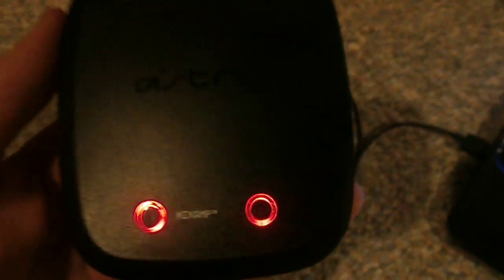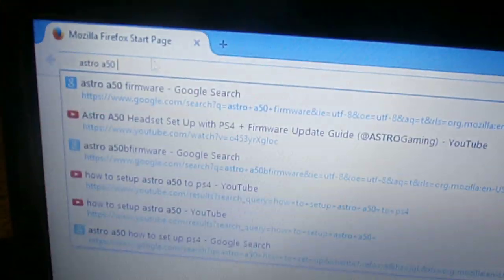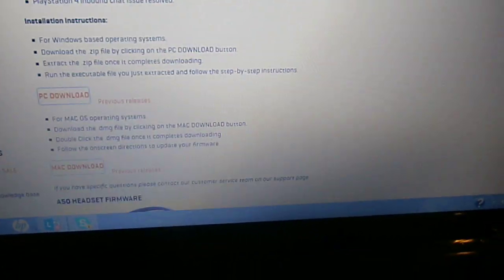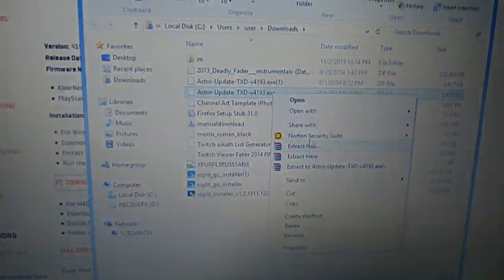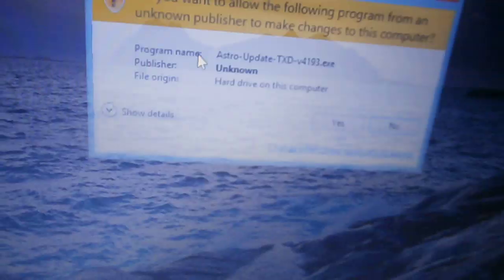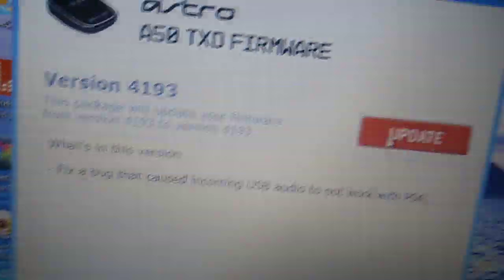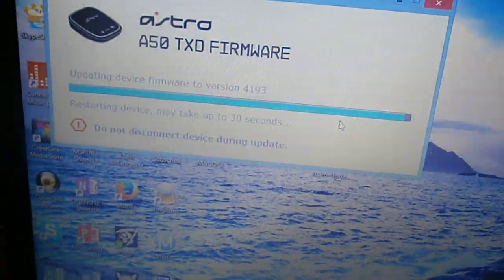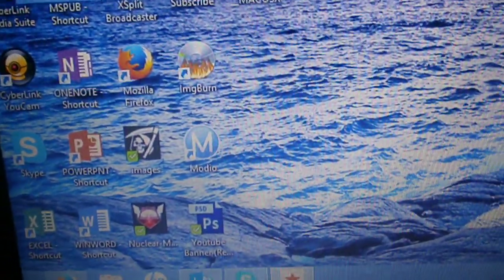How To Update Firmware On Astro A50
How To Set Up Astro A50 Ps4
I present to you Call of Duty Enjoy , this is XPURPL3RUSS1ANX , signing out!

Amazing Videos!